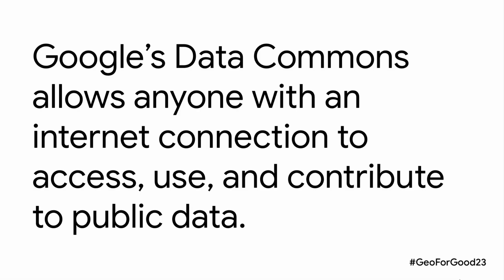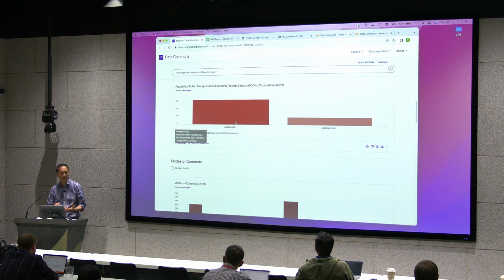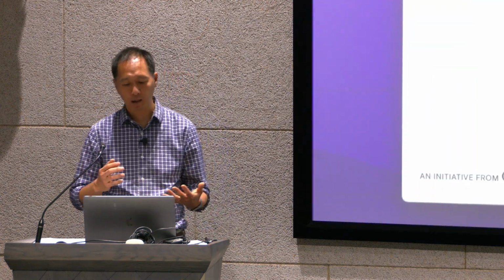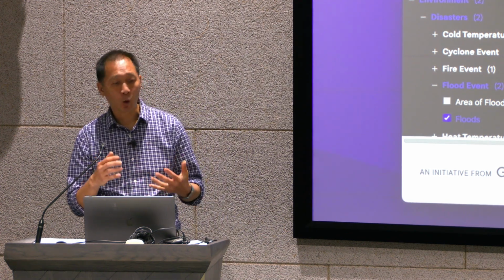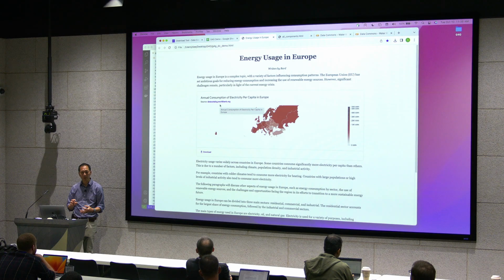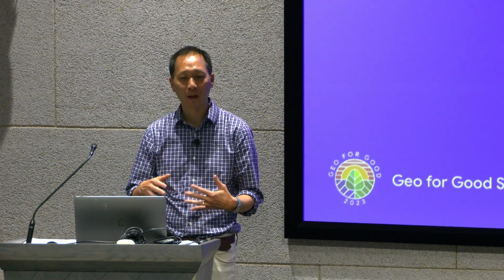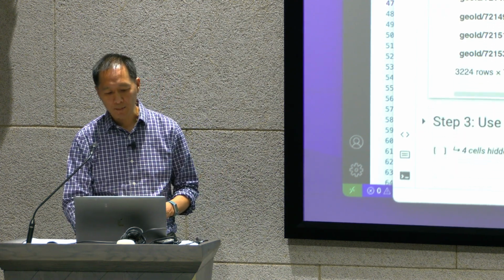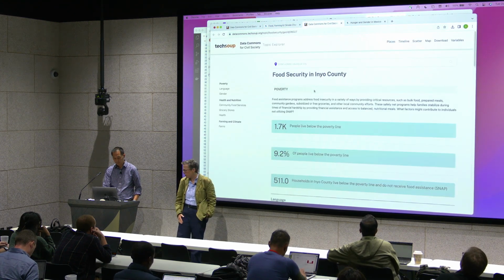Data Commons: Your Gateway to Public & Climate Data (integrate with Geospatial data) | Geo4Good 2023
❤️🌍 DESCRIPTION:
Watch as Marnie Webb and Steve Lee from TechSoup explore the innovative ways Data Commons, empowered by a Google.org grant, is revolutionizing how civil society organizations leverage vast public data sets. Data Commons is a tool that allows users to access and use vast public data sets. It has three main components: Google’s public Data Commons, a framework for publishing data, and a suite of tools that allow users to access and manipulate the data. Data Commons can be used to explore data, compare data across different data sets, and create visualizations, as well as integrated with other applications and geospatial tools.

The session covers use cases and examples of Data Commons in action, and a guided tutorial on how organizations can use the tool in their work.

Discover compelling insights on how this tool bridges technology and community needs, enabling meaningful data access and visualization. Learn more about Google's Data Commons and how it's normalizing data to foster a greener, more informed world.

💻 TIMESTAMPS:
0:00 - Introduction
1:59 - Overview of Data Commons Platform
7:14 - Data Commons Demo Tutorial
16:40 - External Data Integration with Data Commons
17:51 - Data Export CSV Format Guide
20:44 - Understanding DCIDs in Data Commons
21:45 - How to Retract Data in Data Commons
23:55 - Non-Place Based Queries in Data Commons
25:10 - Uploading Custom Data to Data Commons
28:10 - Data Commons Web Component Library Usage
38:51 - Monitoring Data Updates in Data Commons
42:00 - Data Commons API Usage Guide
46:32 - Leveraging Data Commons for Research
51:10 - Data Commons Data Visualization on Maps
53:51 - Data Commons Collaboration with TechSoup
57:55 - USDA Data Integration in Data Commons
58:19 - Data Freshness and Updates in Data Commons
59:08 - Conclusion and Final Thoughts on Data Commons

🎙️ SPEAKERS:
- Steve Lee & Marnie Webb; TechSoup